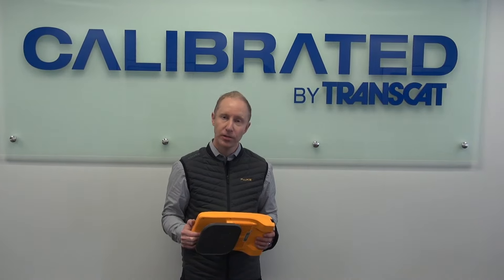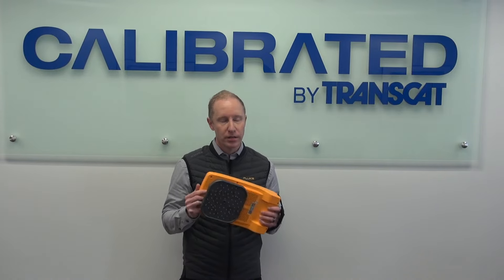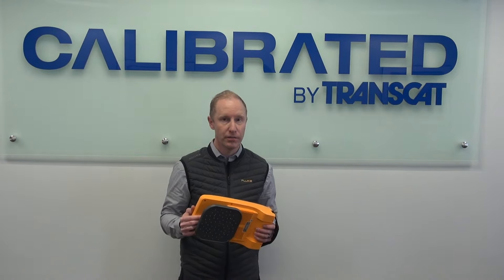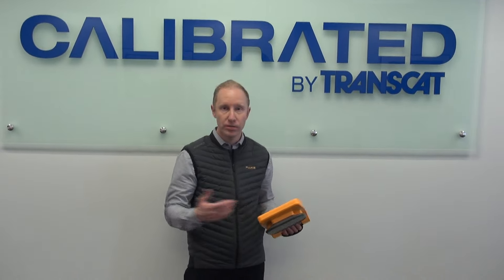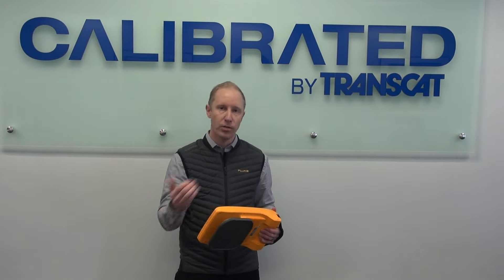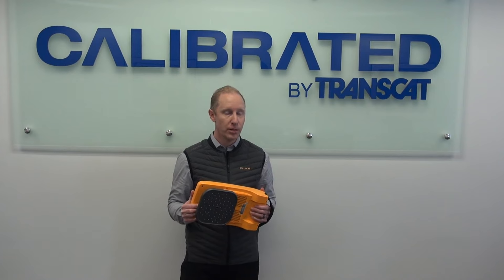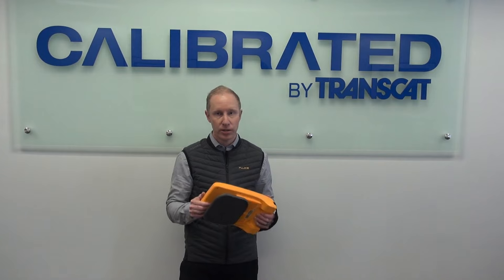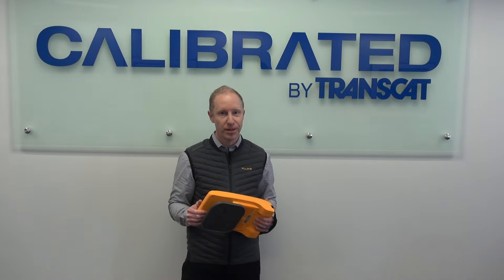The benefits of the Fluke ii900 from Transcat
Justin from Fluke discussing  the benefits of the revolutionary ii900 Sonic Industrial Imager that helps find compressed air and gas leaks.